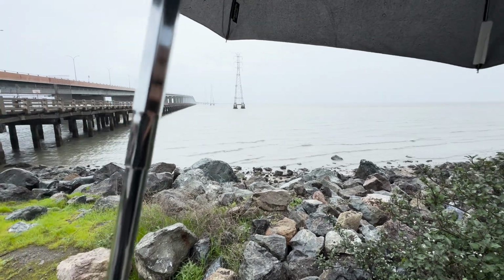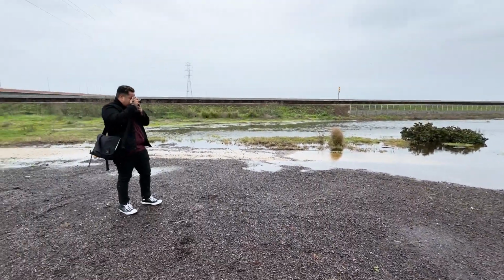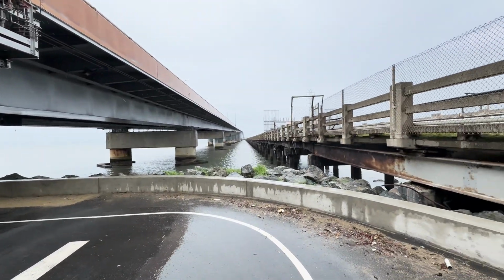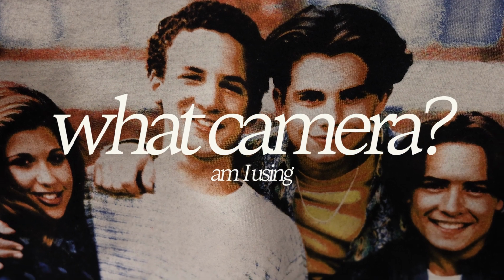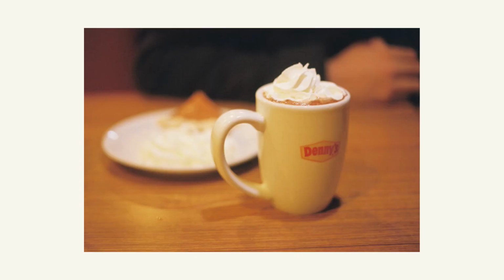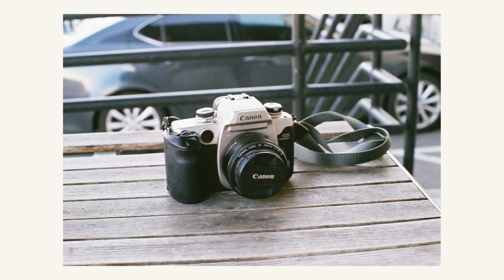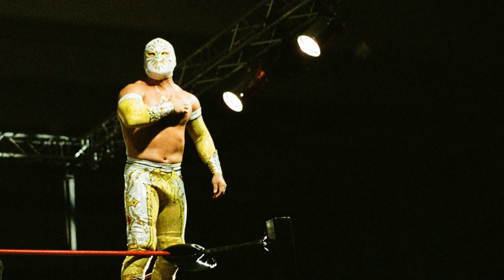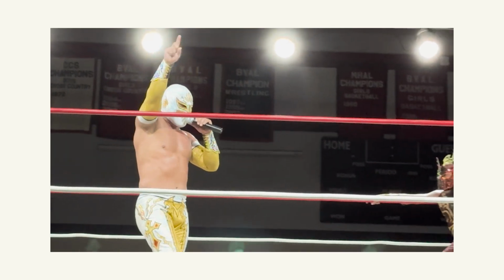Film Photography on a Rainy Day using a Canon Elan IIe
Film photography in the rain and the wrestling ring in the bay area.
Gear used: Canon Elan IIe, kodak portra 800